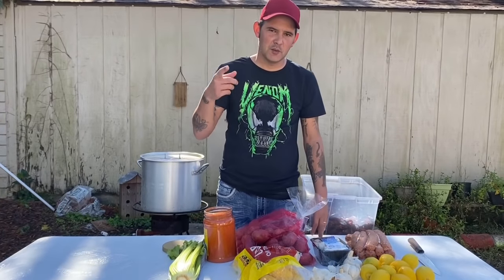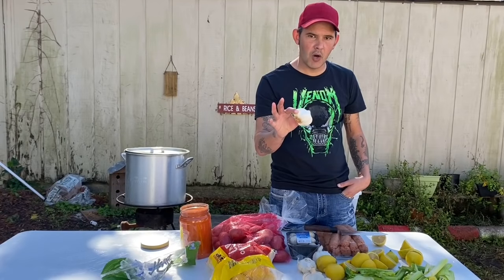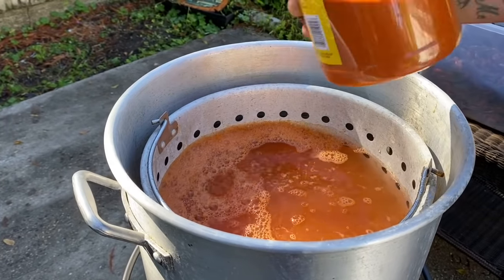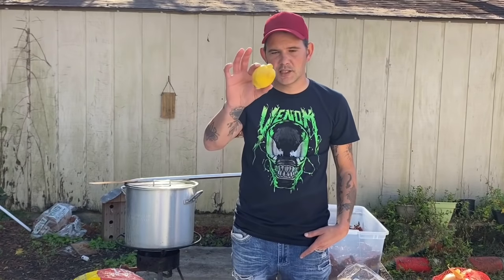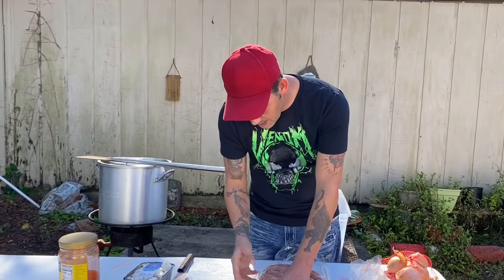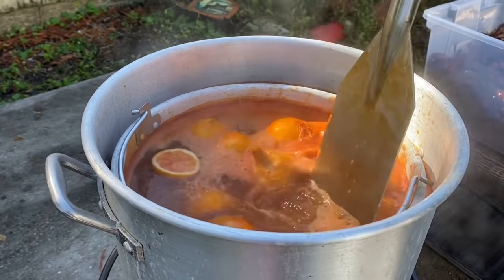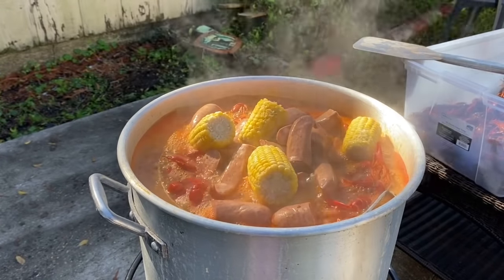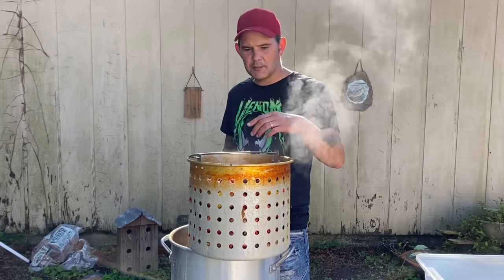How to Boil Crawfish | New Orleans Style | Spicy Potatoes, Sausage, Corn, & Mushrooms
Check out how to boil crawfish the new Orleans way. I teach you how to peel the crawfish too! Here I will give you step by step on how to make an authentic boil from Louisiana. I even give you my simple tricks to have each "fixin" to come out perfect. This can be substituted with any type of seafood you would like. Cooking time will differ for other types of seafood

Ingredients:
15 lbs. Live Crawfish
3 lbs Dry Crawfish/crab Boil Seasoning
3 Lbs of Red Potatoes
1 Bunch of Celery
6 lemons
5 Onions
5 Garlic (whole)
5-7 Ears of Corn on the Cob
3 Lbs Pre Cooked Sausage
1/2 lb Mushrooms
32 quart Boiling Pot